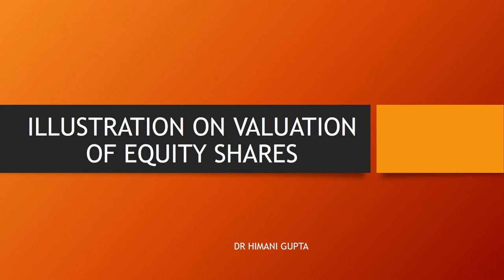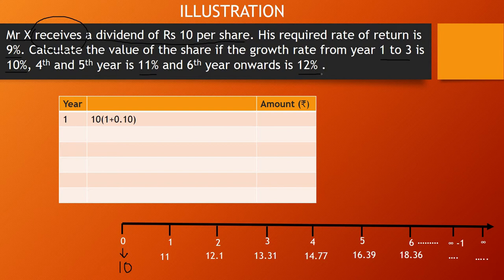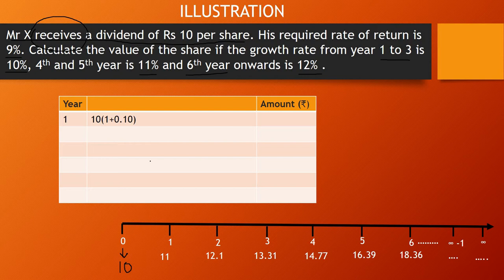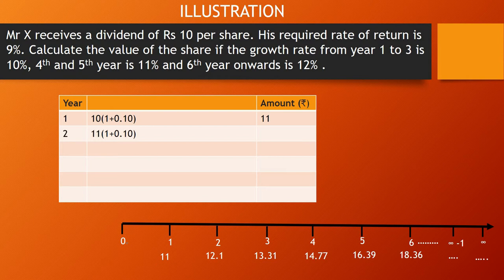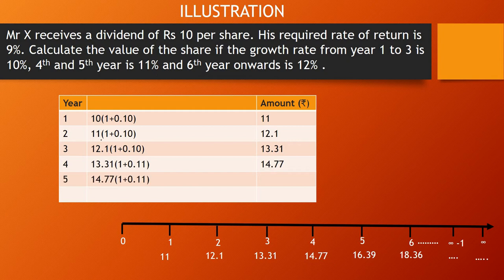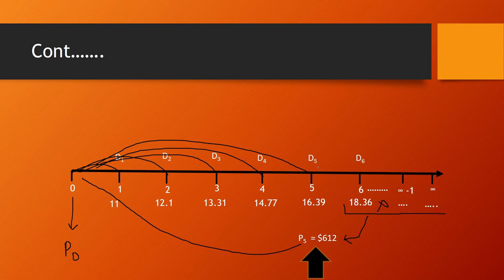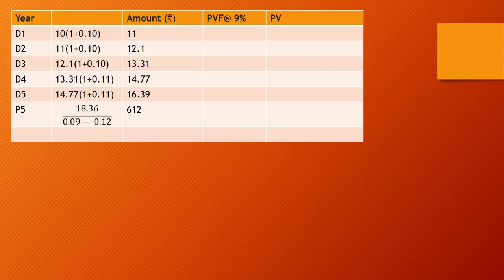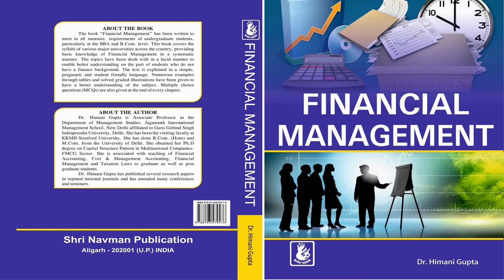FM#19 Equity Valuation: Illustration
Valuation of equity share with variable growth in dividend is discussed.